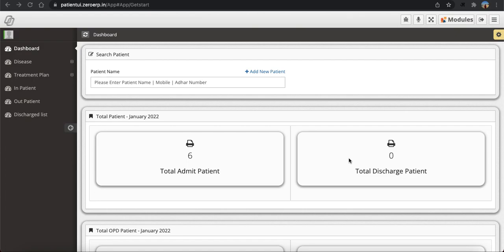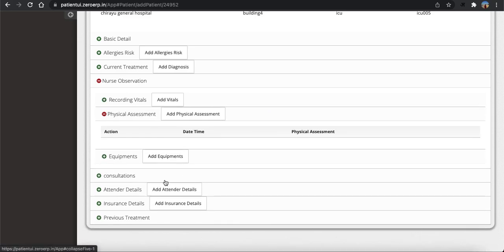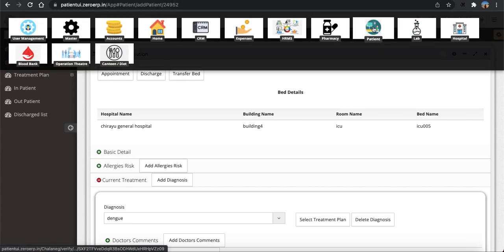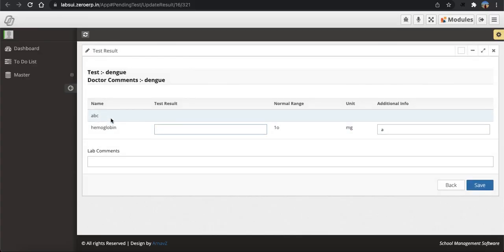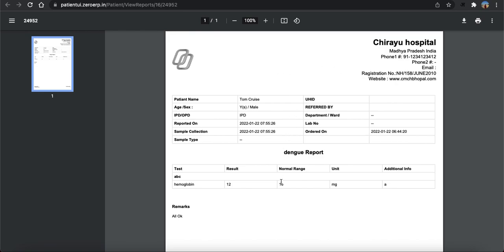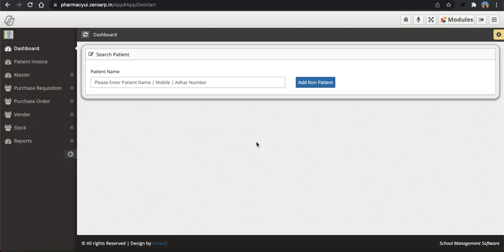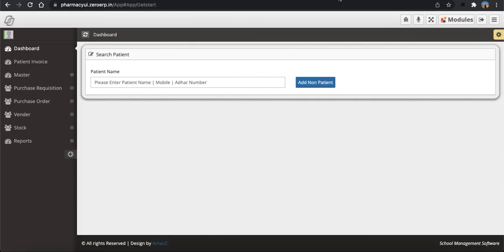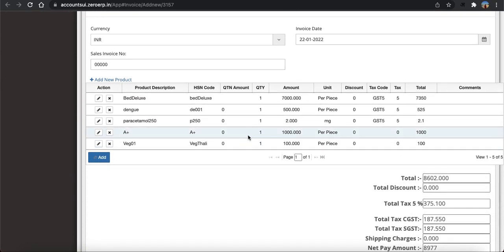004 Integration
ERP for Healthcare hospital and medical institute
Billing
Patient info
Test
Doctor record